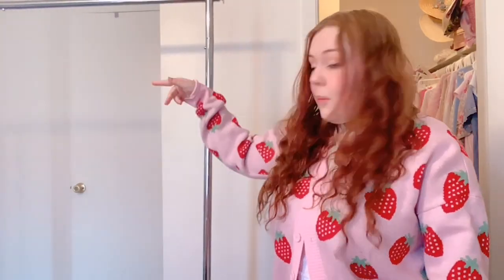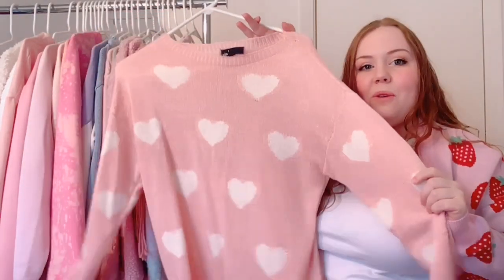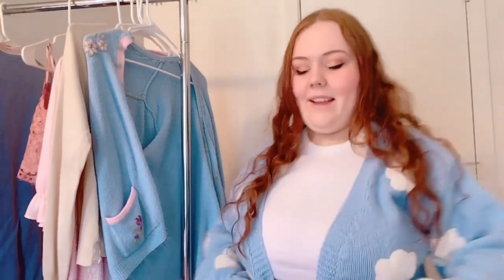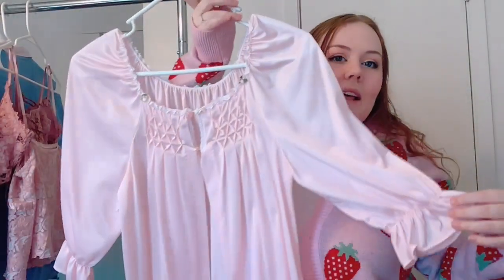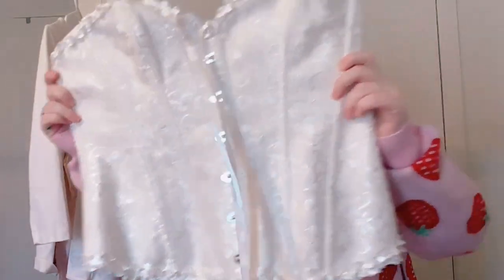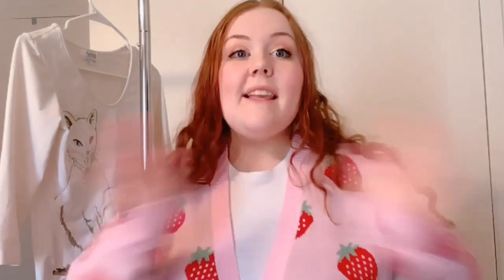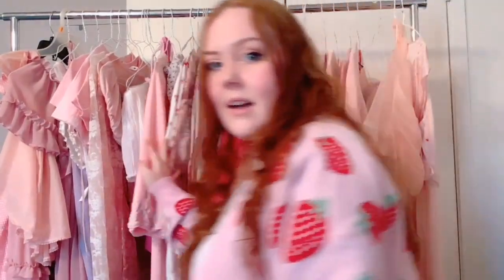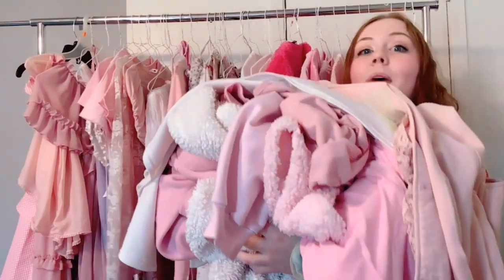HUGE Closet Clean Out 2023: Declutting and Sorting My ENTIRE Pink and Pastel Wardrobe for Spring!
Hello, friends! 🌸💕

Here is a MASSIVE closet clean out where I went through every clothing item in my closet and decided whether to keep, donate, or sell on Depop! I am so pleased I was able to purge my closet of my unneeded things…as now I have room for the things I really need! I hope you enjoy my spring cleaning closet clean out! 💕💕💕

🎀 My Links 🎀